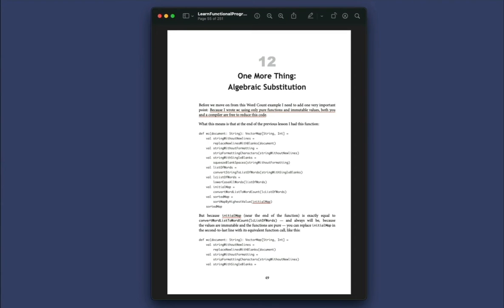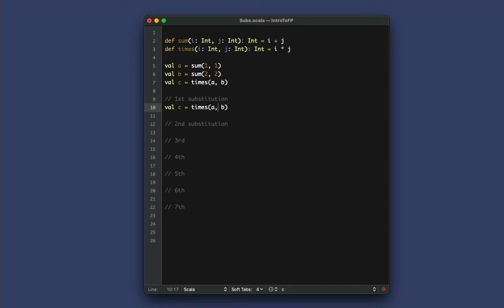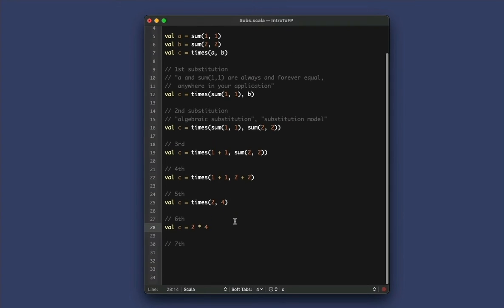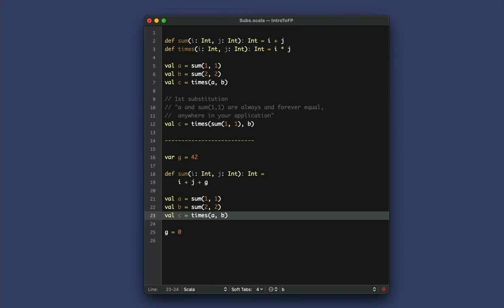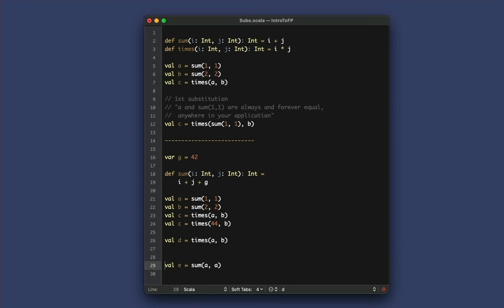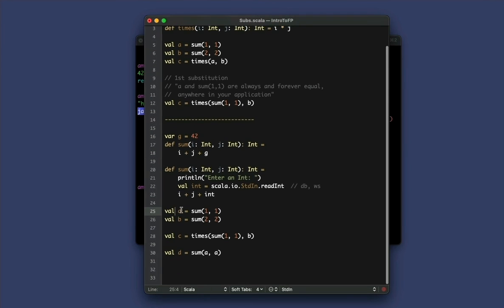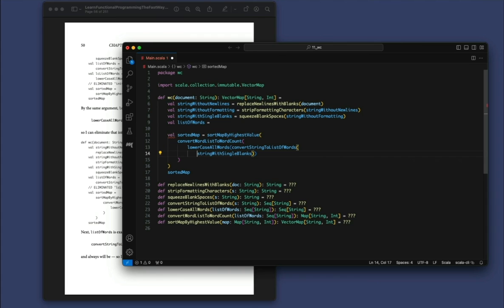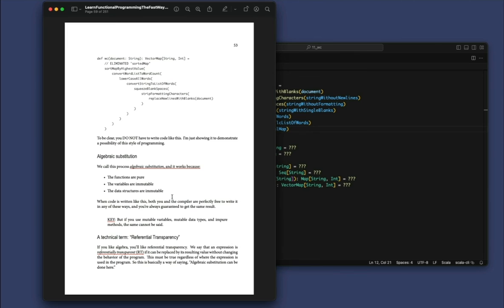15. One More Thing: Algebraic Substitution - (Introduction to Functional Programming)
Before we move on from this Word Count example I need to add one very important point: Because I wrote ‘wc’ using only pure functions and immutable values, both you and a compiler are free to reduce this code. In this video we look at the implications of what this means.